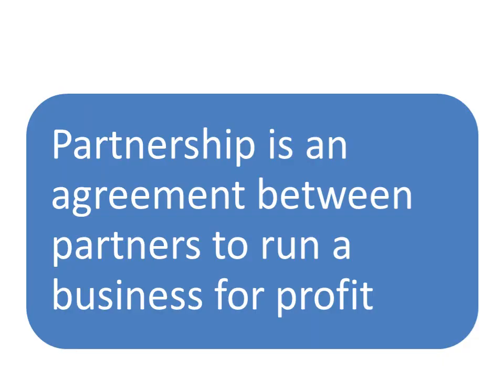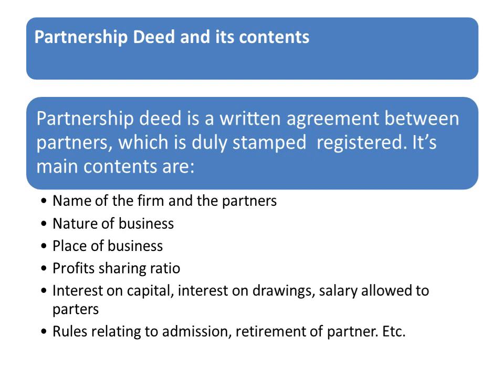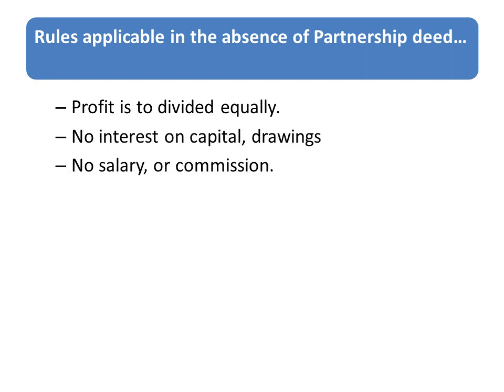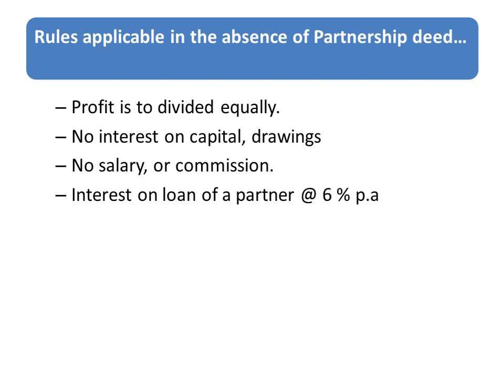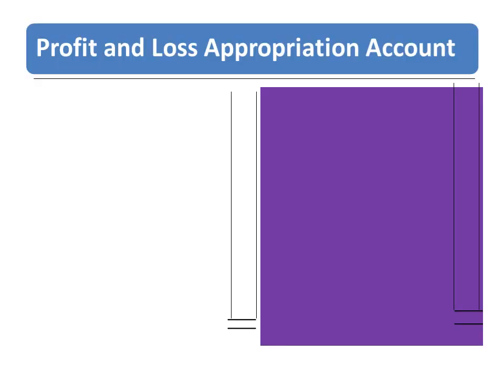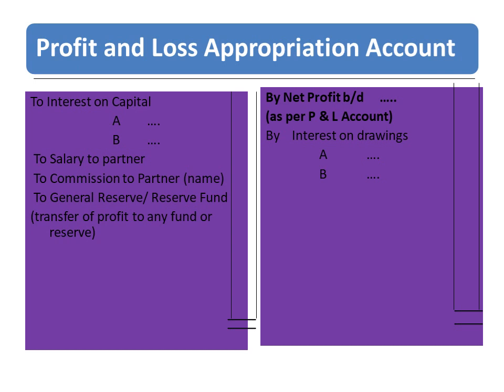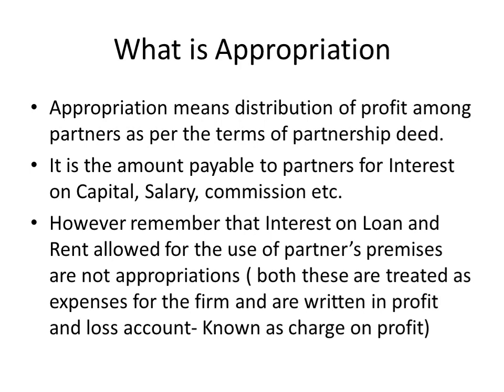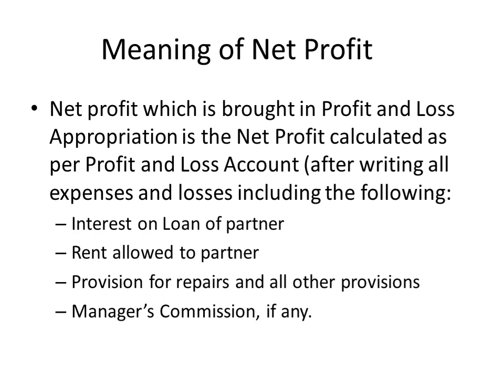Partnership Fundamentals Lecture 1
Meaning of Partnership Deed, Rules in the absence of Partnership Deed, Meaning and format of Profit and Loss Appropriation Account.